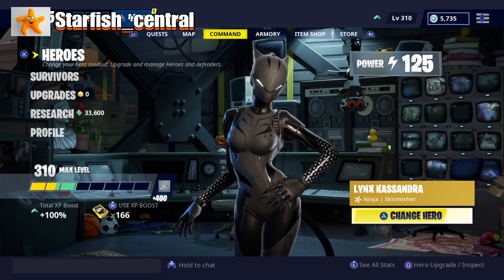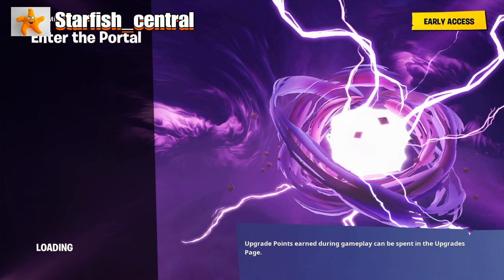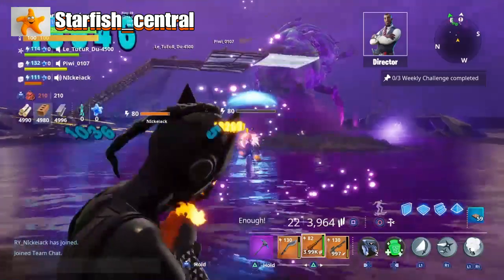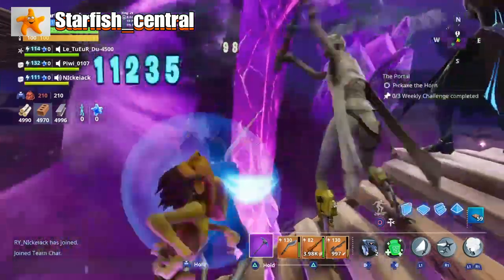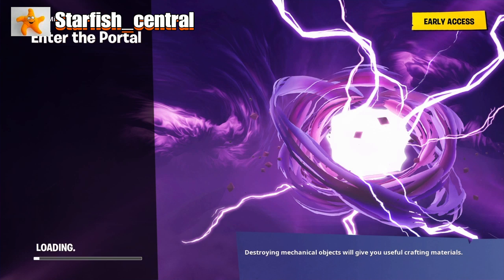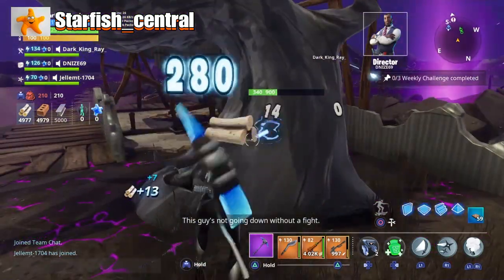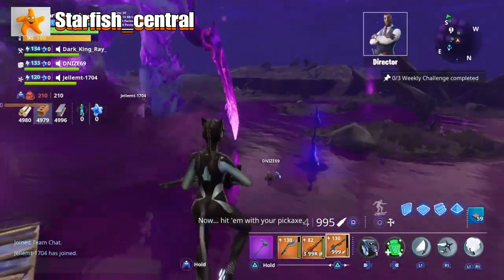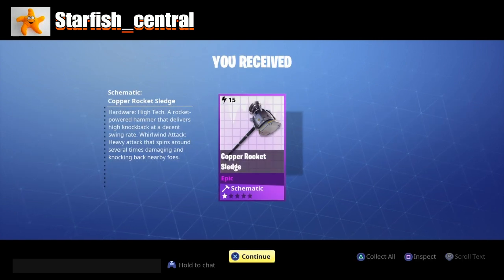75) Fortnite Save The World - New Mythic Ninja Hero Lynx Kassandra In The Event Store.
75) Fortnite Save The World - New Mythic Ninja Hero Lynx Kassandra In The Event Store (+ Commentary).

Jewelsmith